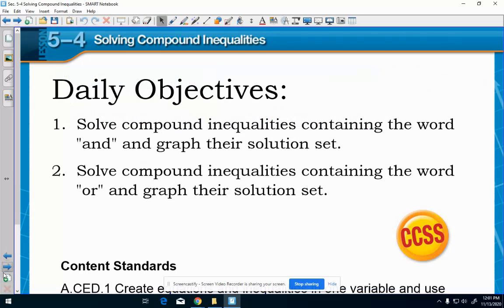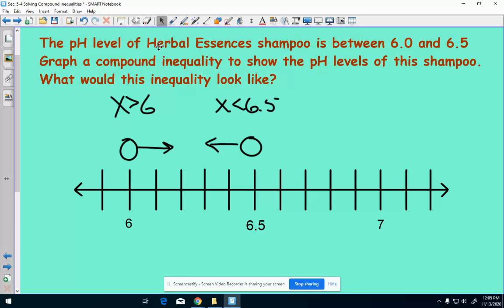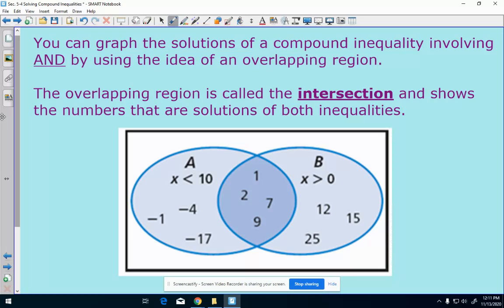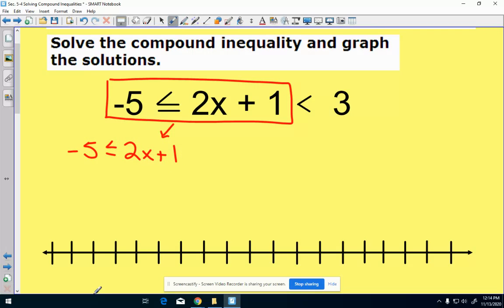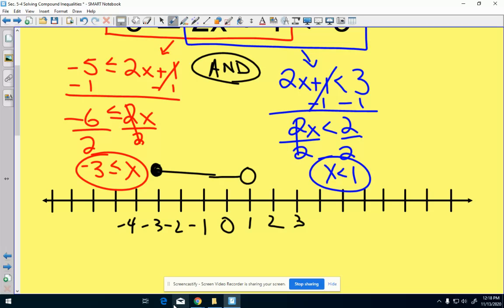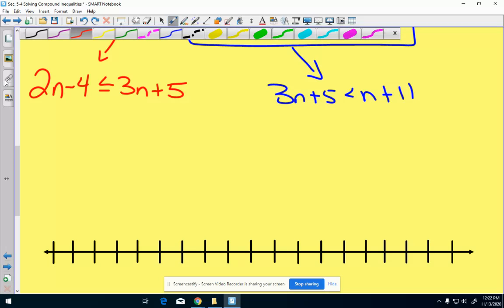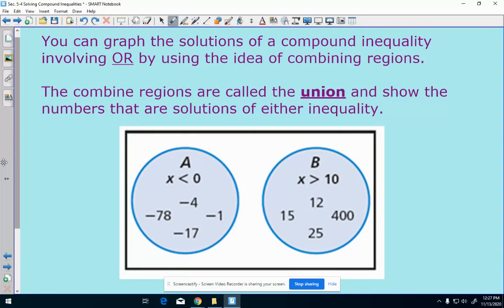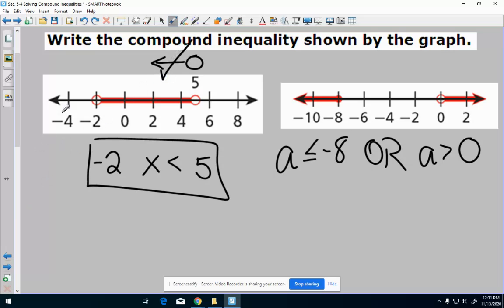Sec. 5-4 Solving Compound Inequalities